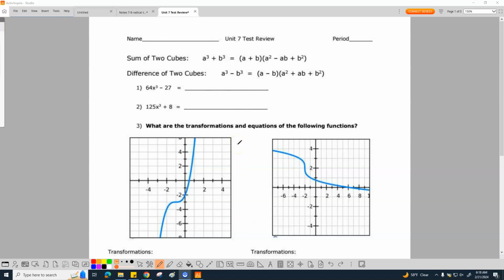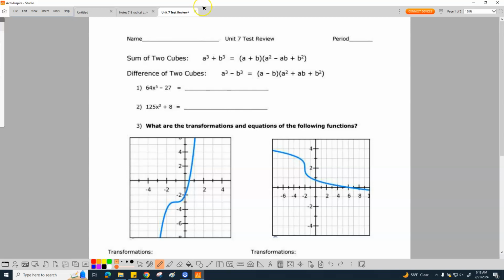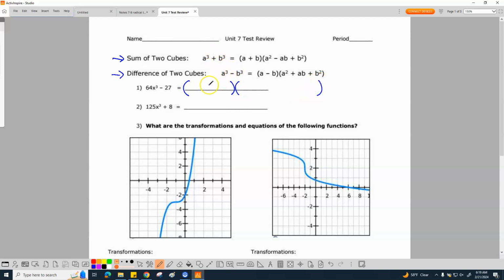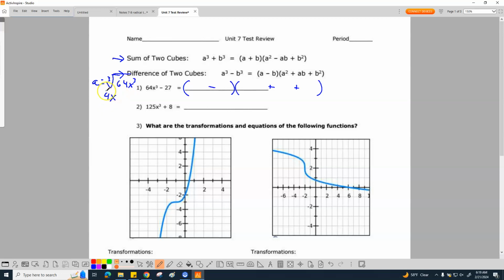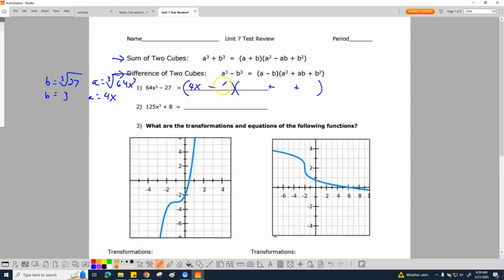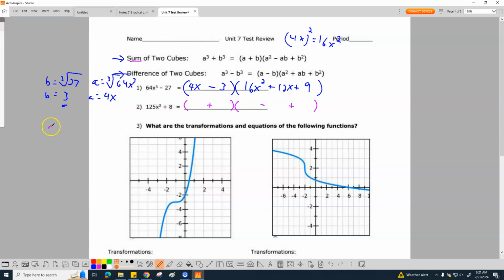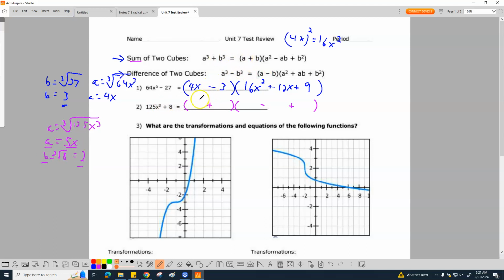02-21-2024: Video #1: Unit 7 Review 1, 2